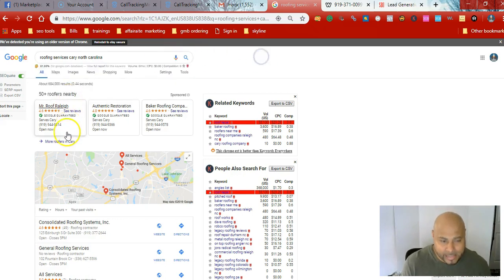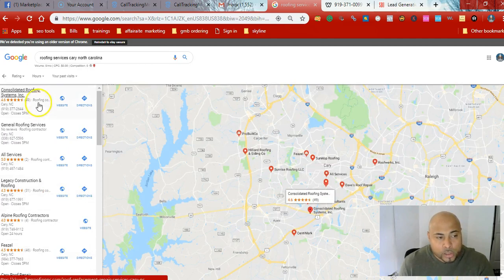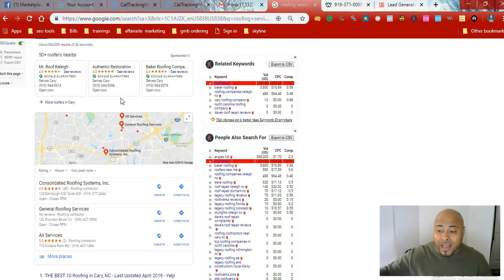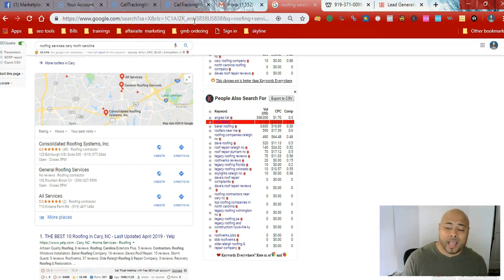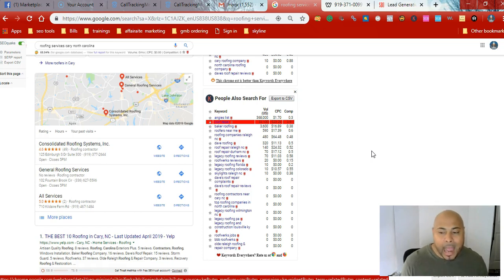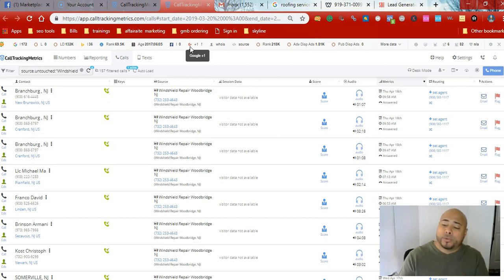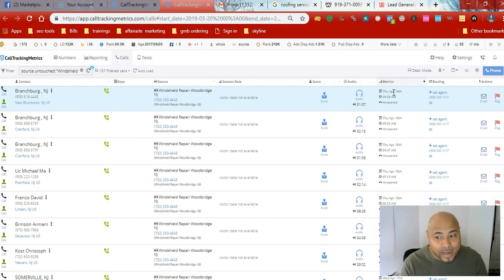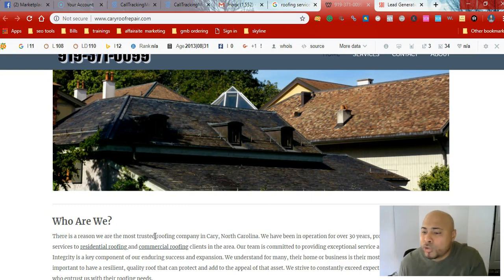How to Grow Your Roofing Business Fast!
Here we discuss how you can grow your roofing business fast. We show you the methods we use to dominate any City & State in the United States using our lead generation websites.

Share with us in the comments and tell us what you are going to do next now that you have all this good information?

Thank you for stopping by and checking out our channel!